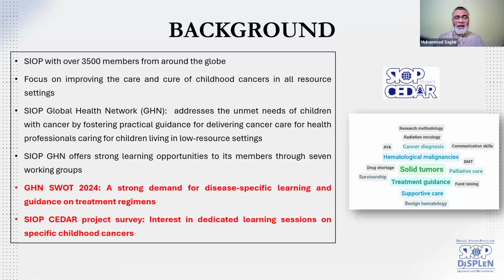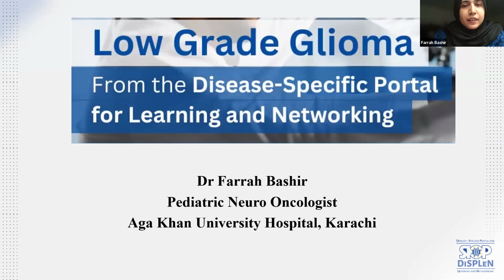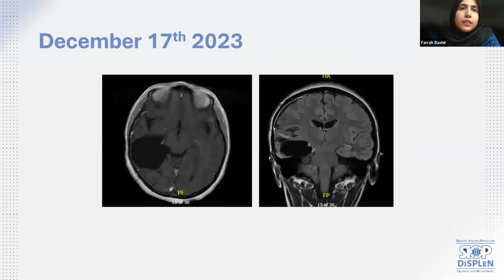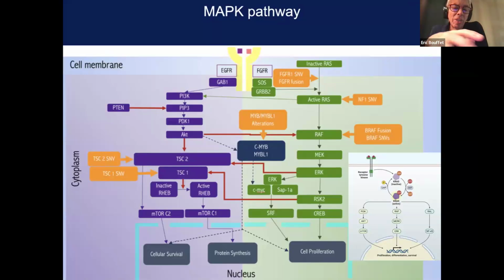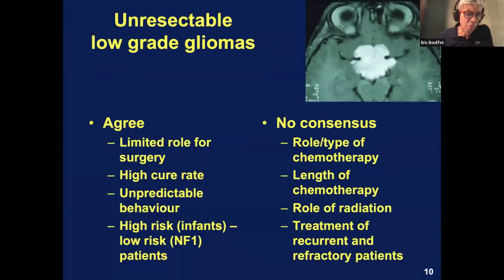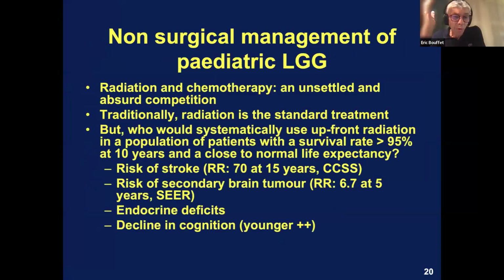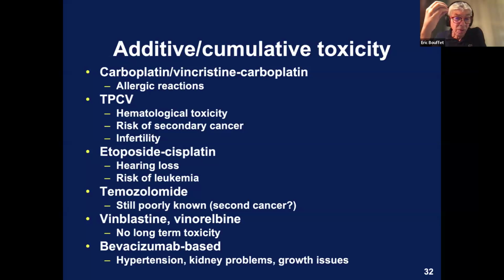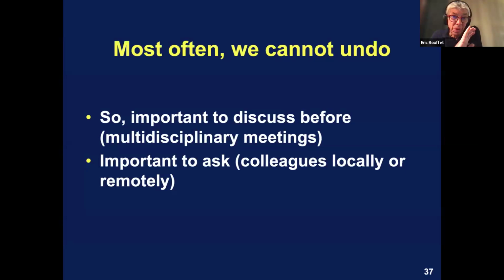Low-Grade Glioma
Date: Friday, December 6, 2024, 15:00 CET
Topic: Low-Grade Glioma
Moderators: Naureen Mushtaq (Pakistan) & Muhammad Saghir Khan (Saudi Arabia)
Speakers:
Introduction to DiSPLeN: Muhammad Saghir Khan (Saudia Arabia)
Brief Case Scenario: Farah Bashir (Pakistan)
Invited Speaker: Prof. Eric Bouffet (Canada)

About DiSPLeN:
The DiSPLeN initiative was developed in response to strong demand for disease-specific learning, as identified in recent surveys. The platform will offer valuable sessions on various aspects of childhood cancer care, with a focus on clinical scenarios, new treatment approaches, and survivorship surveillance. It will be a vital resource for professionals in low-resource settings, providing guidance on treatment guidelines, diagnostics, and referral pathways.